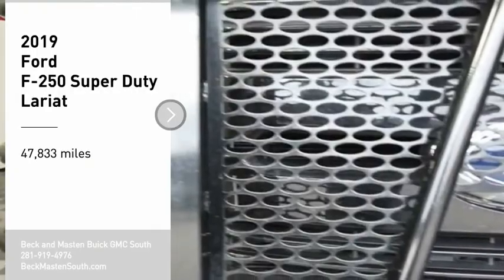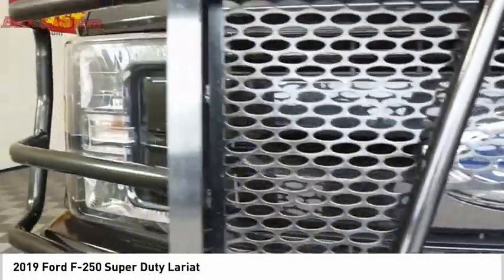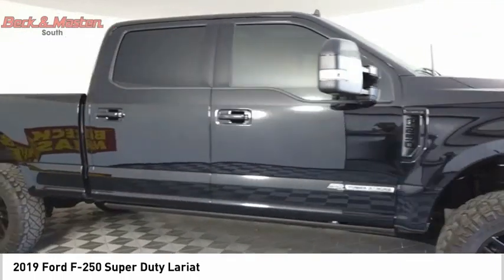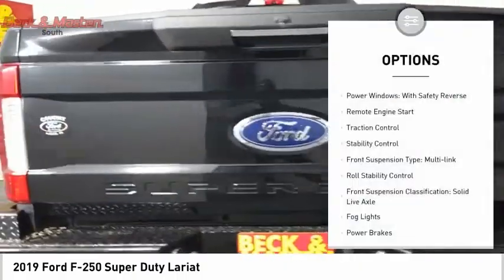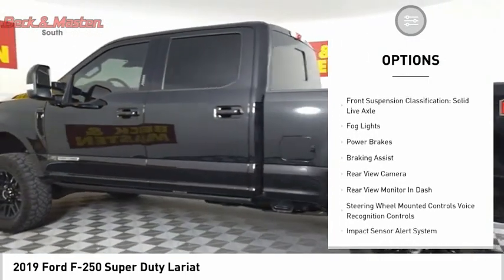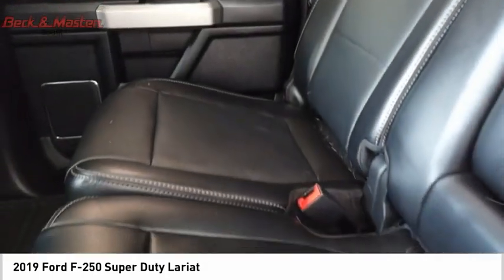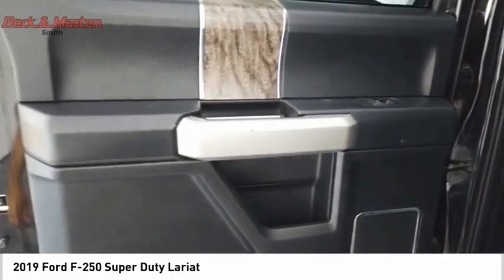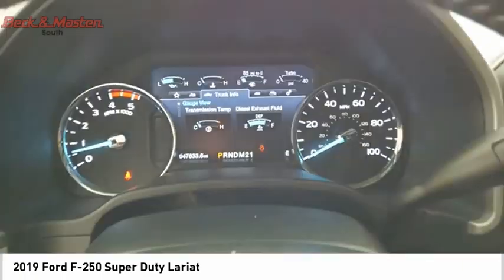2019 Ford F-250 Super Duty P11639B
2019 Ford F-250 Super Duty Lariat

Equipped with a backup sensor, backup camera, parking assistance, Bluetooth, a leather interior, braking assist, dual climate control, hill start assist, stability control, and traction control, this 2019 Ford F-250 Super Duty Lariat is a must for smart drivers everywhere.  This one's a keeper. It has a crash test safety rating of 4 out of 5 stars.  For a good-looking vehicle from the inside out, this crew cab 4x4 features a stunning agate black exterior along with a black interior.  Stay clear of distracted driving with Bluetooth.  With Apple CarPlay, you can get directions, make calls, send and receive messages, and enjoy your favorite music while you drive.  Youve never felt anything more comfortable than leather seats.  Parking sensors make it easier to get into tight spots.  Check behind you without twisting your neck using the backup camera.  Good cars sell fast!